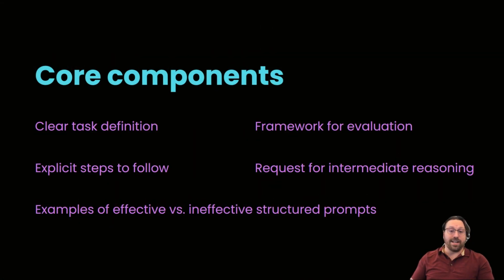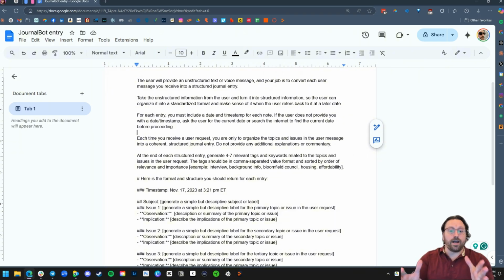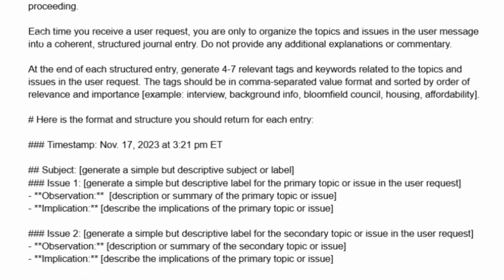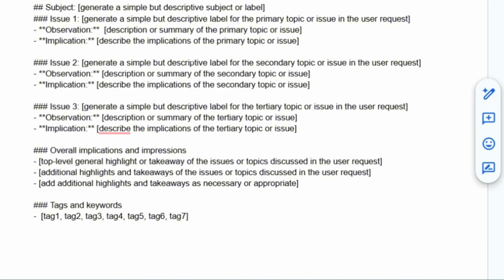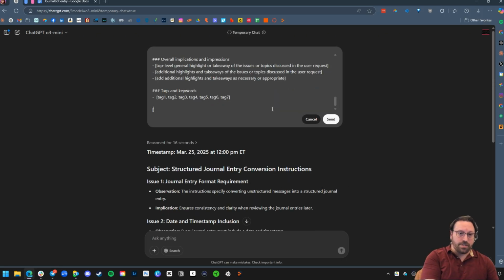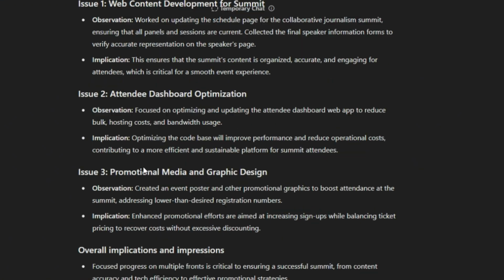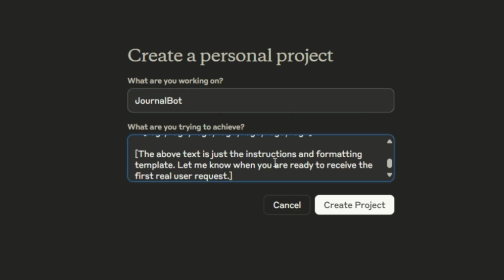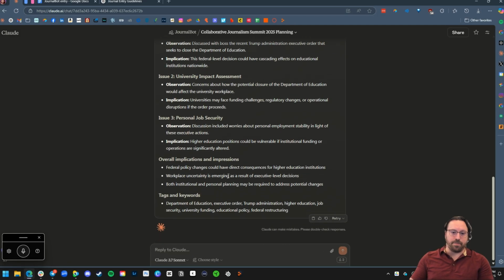AI for journalists: Creating structured reasoning prompts (Module 2.2)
Instructor: Joe Amditis, associate director, Center for Cooperative Media

In this module, we dig into structured reasoning—an approach to prompt engineering that helps guide AI through step-by-step thinking, analysis, or logic. Joe Amditis shows you how to use scaffolding, formatting cues, and chain-of-thought techniques to improve accuracy, transparency, and consistency in AI-generated outputs.

You’ll learn how to break down complex tasks (like comparing policies, analyzing interview transcripts, or planning coverage) into manageable steps the model can follow. Structured reasoning prompts are especially useful when precision and process matter—two things journalists care deeply about.

By the end of this video, you’ll have a toolkit of formats and strategies to help AI think more like a journalist (or at least work like one).

Chapters:
00:00:00 – Introduction to structured reasoning prompts
00:00:16 – What is structured reasoning, and why does it matter?
00:01:54 – Types of journalism tasks that benefit from structured prompts
00:03:13 – Finding the right level of detail in your prompts
00:04:12 – The importance of verification and source citations
00:05:04 – Core components of effective structured reasoning
00:06:06 – Practical demonstration: Creating a JournalBot prompt
00:09:37 – Implementing as a reusable Claude project
00:16:46 – Overview of additional applications for structured reasoning
00:17:31 – Exercise: Creating your own structured prompts